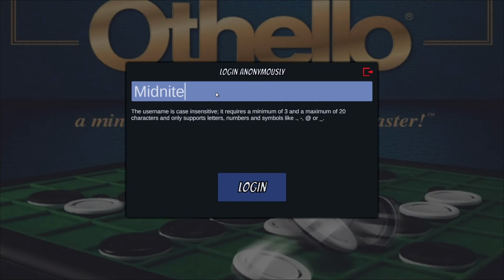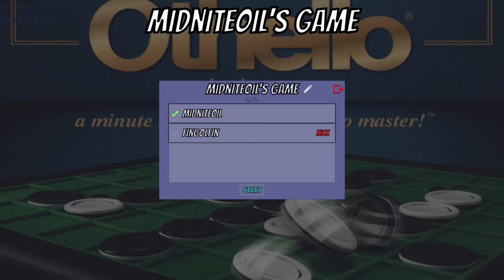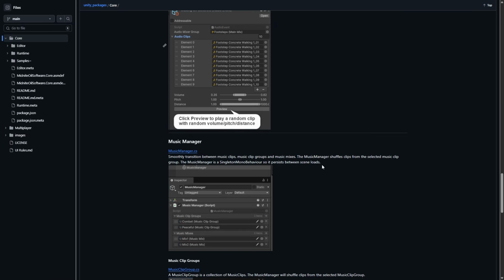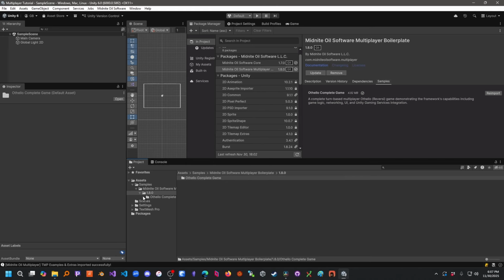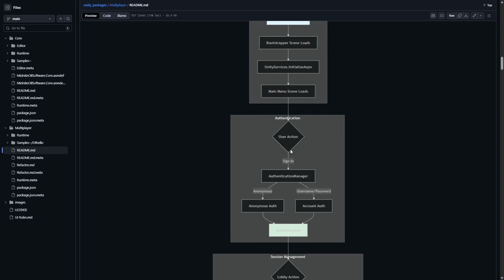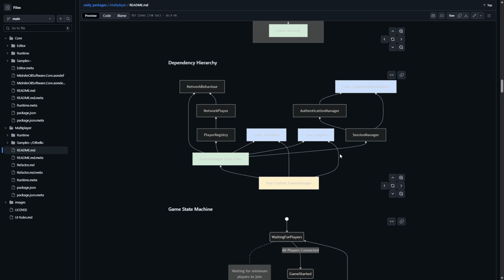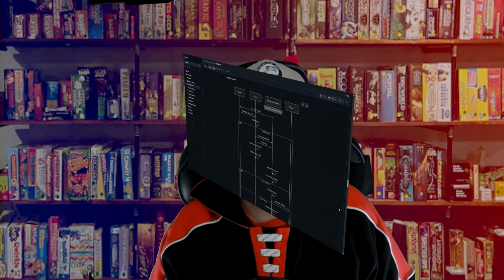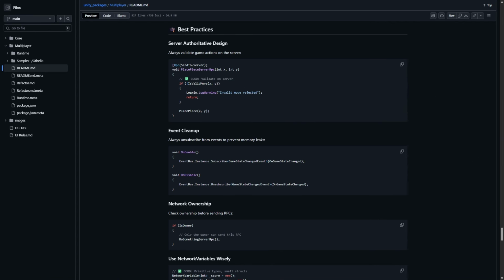Unity Multiplayer Game in 15 Minutes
## Create a Unity Multiplayer Game in 15 Minutes: Boilerplate Setup, UGS, and Server-Authoritative Design (Netcode for GameObjects)

Ready to build your multiplayer game faster? This tutorial dives into the **Midnite Oil Software Multiplayer Boilerplate**, a complete framework built on Unity's **Netcode for GameObjects** and **Unity Gaming Services (UGS)**. We'll show you how to install the package, set up UGS (Authentication, Lobby, Relay), and dissect the server-authoritative architecture using our included Othello sample game!

This package provides everything you need for turn-based and real-time multiplayer, including ready-to-use UI, lobby management, and event-driven communication.

* **Installation Flow:** Installing the required Core Package and the Multiplayer Boilerplate using Git URLs in the Package Manager.
* **Unity Gaming Services Setup:** Configuring your project for Authentication, Lobby, and Relay services.
* **Architecture Explained:** Understanding the Initialization, Authentication, and Session Management flow.
* **Server-Authoritative Design:** How to implement robust, cheat-resistant game logic using the `GameManager` base class and RPCs.
* **Othello Sample Breakdown:** A deep dive into a fully functional turn-based game, showcasing networked board logic and chip synchronization.

### **Installation Links & Resources**

| Item | URL | Purpose |
| **Core Package (Dependency)** | ` | Essential utilities (EventBus, Singleton, Logwin)
| **Multiplayer Boilerplate** | ` | The main multiplayer framework
| **Netcode for GameObjects** | Official Unity Documentation
| **Unity Gaming Services Dashboard** | Enable Authentication, Lobby, and Relay

### **🎬 Video Chapters (Auto-Generated Timestamps)**

00:00 - **Intro**

02:10 - **Installation and Setup**

03:35 - **Architecture**

05:25 - **Othello Sample Game**

06:18 - **Conclusion**

### **Next Steps**

In the next video, we build a real-time multiplayer game—**Space War**—from the ground up using this boilerplate! Don't miss it!

**Good Luck On Your Multiplayer Game Development Journey!** 🎮🚀